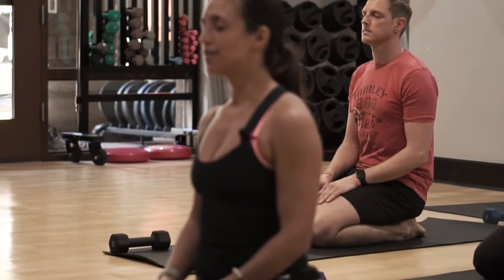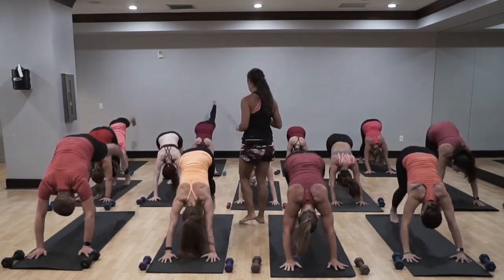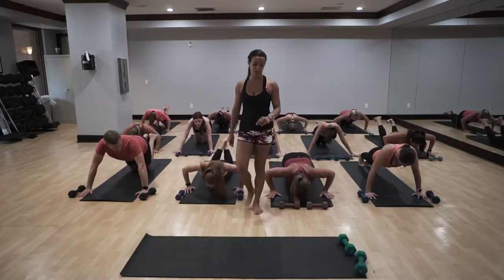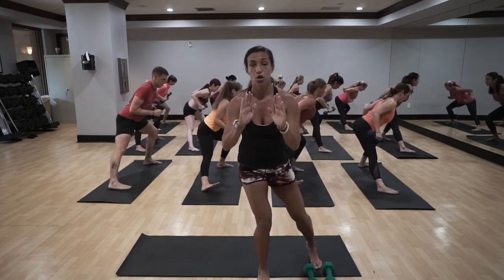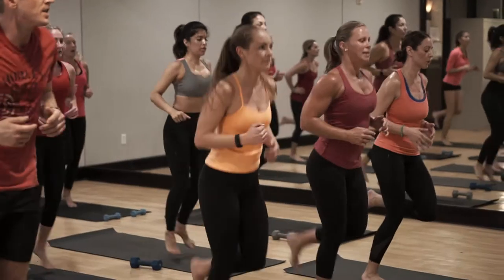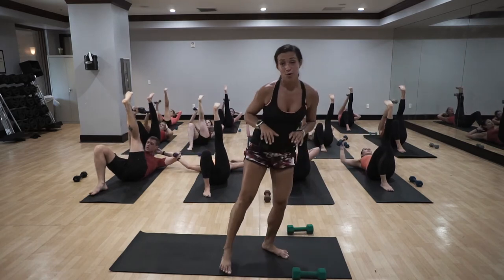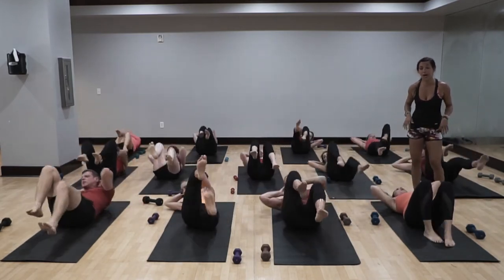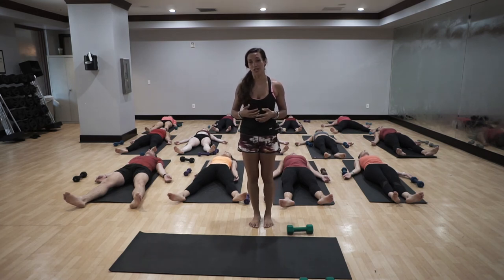Yoga Sculpt High Energy Workout - I Am Grounded in Who I am. My Strength is Endless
THEME:
This 60 minute high energy yoga sculpt class builds mental + physical endurance. Mantra for Grounding: I am grounded, I am safe, I am enough
 Can you recharge not just from the inside but also building cardiovascular + muscular endurance that allows you to walk with confidence all day today?
Set your whole day up for success by focusing your "presence muscles." Get better at focusing at the moment at hand.

Note: You'll want to use your own playlist. Intentionally recorded with no music so you can add your own different music each time. If you would want to use Katie B's playlists, just pick any playlist labeled, "S" on her spotify.

Recommended props:
Mat, water, towel, light and heavy set of weights (ideally 8 lbs and up)
Please add your own music to it! This is my favorite to use with this one!

TEMPO + Outline:
**A Great TEACHING TOOL for Yoga Sculpt Teachers Hoping to add variety and intensity to their classes. Katie uses a lot of amazing cues + muscle action + benefit cues. This is a full body workout that hits every major muscle group.

Opening meditation at a seat
Sun A : Mountain, standing backbend forward fold, half lift, up dog, down dog

Sun B: Three legged dog option for 1/2 forearm stretch, tiger pose knee to nose, twisted low lunge, pyramid stretch, crescent, airplane arms crescent, reverse warrior.

Standing Sequence #1 (Big Muscle Groups Legs  + Back)
Static lunges, lunge narrow back rows, deadlift option to add upright rows,
wide arm push ups, weighted squats into pulse burn out into 8 singles,
(left side wide row

Cardio: Football Runs +Jump  Squats alternating + Butt kicks
(toe taps or jump ropes, jumping jacks, cross country skiis, switch lunges or alt lunges burn out)
Active Cool Down: Power body weight squats

Sequence #2 - (legs + tricep burn out)
Overhead triceps (or tricep kick backs), lunge knee drive overhead press, lateral lunge with airplane arms tricep kick backs into lateral lunge pulse burn out, then put them together.

lunge to horse pose option to add the kick back for compound burn out, chaturanga push ups
(Left side transition from leg compound into just standing bicep curls, option to add to "weighted burpee" tricep push up, hop into deep squat, curl to press to stand up from burpee,)

Chest/Abs Floor Sequence:
Bridge with Chest Fly, Chest Press Crunch to toes legs up the wall then crunch toe tap to pulse, leg lower alt side to side hip lift at center
Crawl up single sided leg pilates crunch, split crunch, forearm side plank, side plank top elbow to top knee crunch, option to add the rotation with the tap, penguin crunches, opposite hand to foot, single sided penguin, then put the two together

Surrender:
Seated twist, to the back of the room swivel to down dog, then half pigeon, seated side stretch janushirsasana, happy baby, savasana